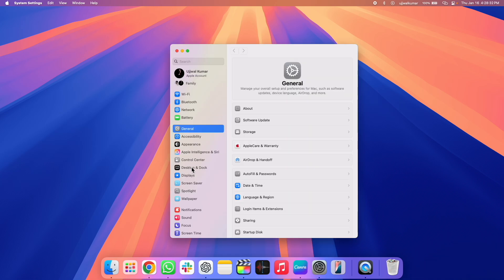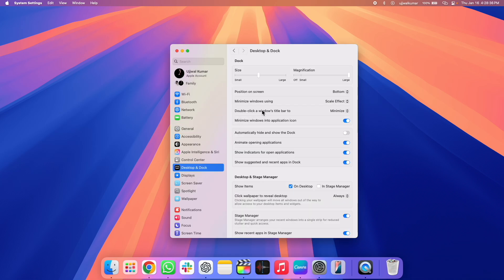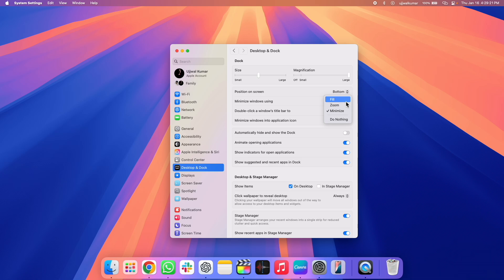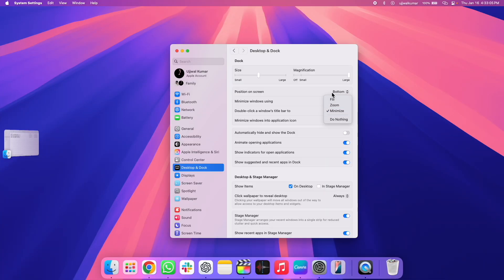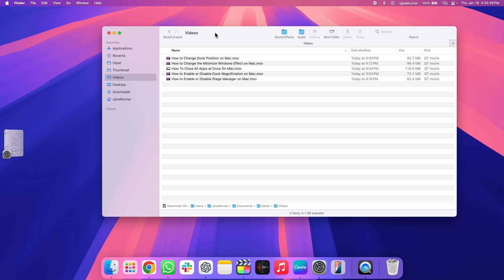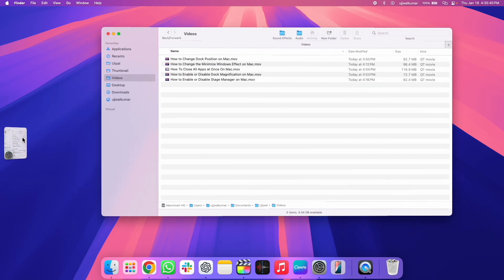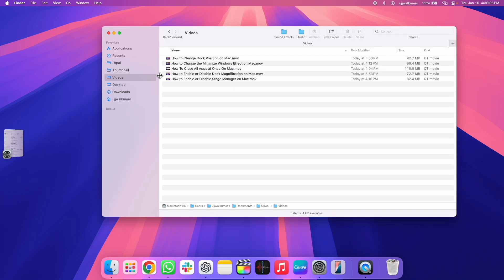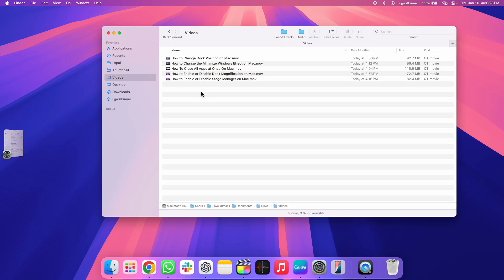How to Customize Double Click a Window’s Title Bar on Mac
Video Title: Learn how to customize the double-click action on a window’s title bar on your Mac! Whether you want to minimize, zoom, or do nothing, this quick tutorial will guide you through the steps to personalize your Mac experience.

Make your Mac work the way you want it to.

Watch the video to get started!